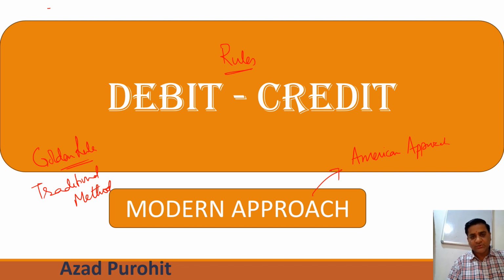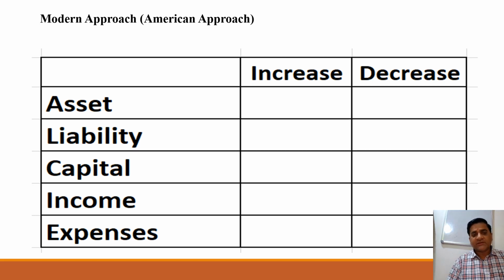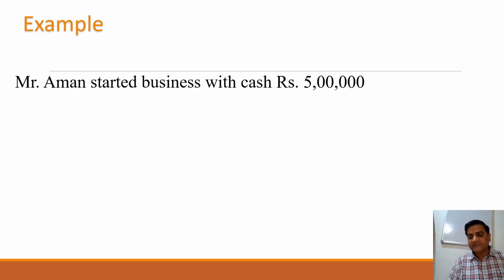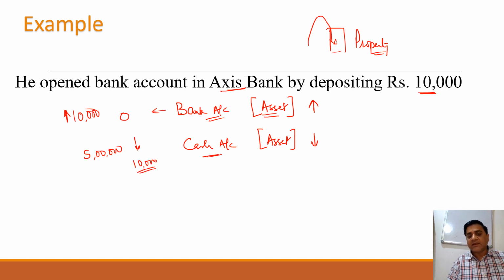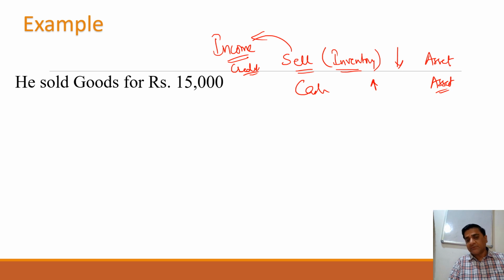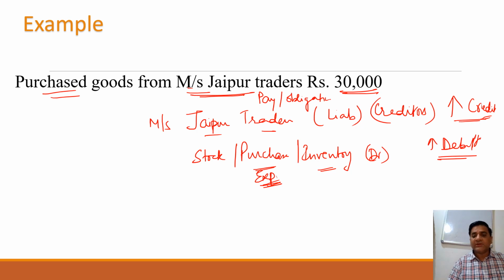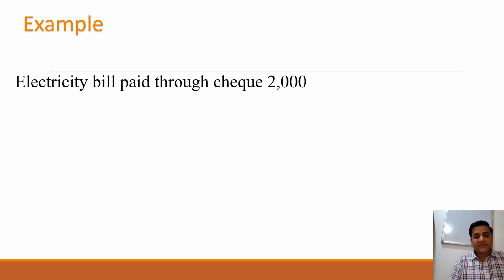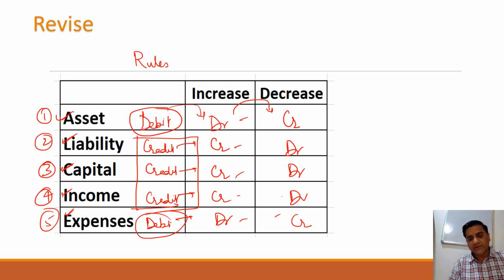Debit And Credit | Accounting Basics | Rules for Debit And Credit | Debit Credit Kya Hai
Master the Basics of Accounting with our in-depth guide to Debits and Credits! In this beginner-friendly tutorial, understand the core principles that underpin financial transactions. AccountingBasics DebitsAndCredits FinanceFundamentals 🔍 What You'll Learn: Clear definitions and distinctions between Debits and Credits Practical examples illustrating their application in real-world scenarios Essential tips to easily differentiate between the two accounting pillars 👥 Who Is This For: Designed for graduates, professionals, and anyone eager to grasp foundational accounting principles. Whether you're a business enthusiast, student, or aspiring financial expert, this breakdown of Debits and Credits is tailored just for you! FinancialEducation AccountingForBeginners 🎓 About [Your Channel Name]: At [Your Channel Name], we're dedicated to simplifying complex financial concepts for our viewers. Join us as we empower you with valuable knowledge to navigate the world of finance confidently! FinancialLiteracy EmpoweringEducation 🚀 Start your journey towards accounting mastery now! Hit play and elevate your understanding of Debits and Credits. 📈🔔